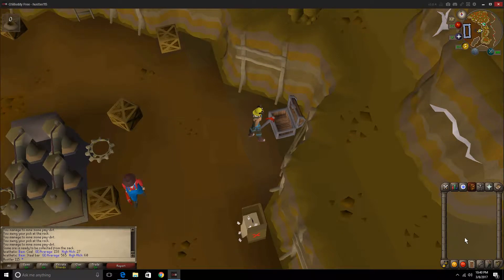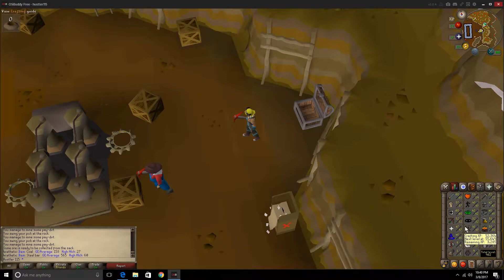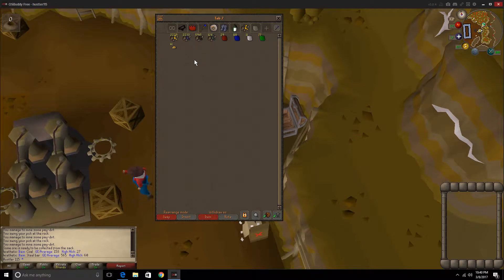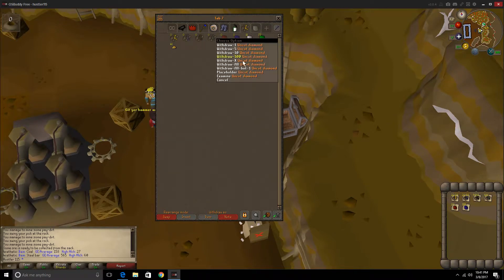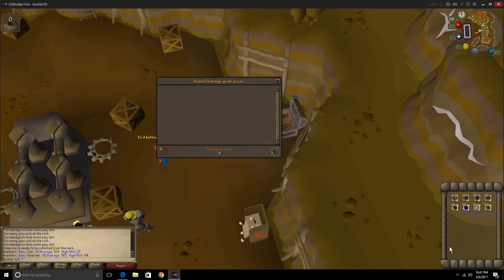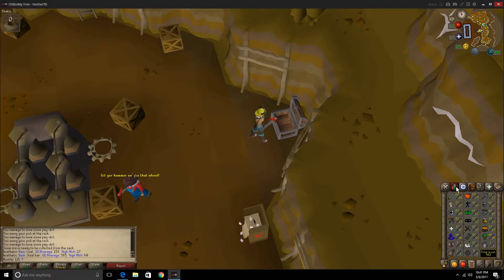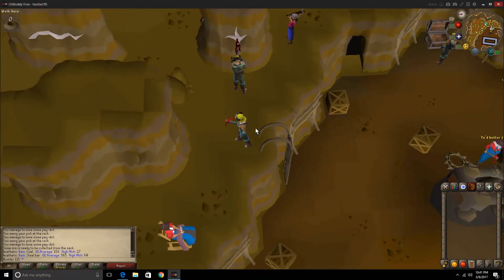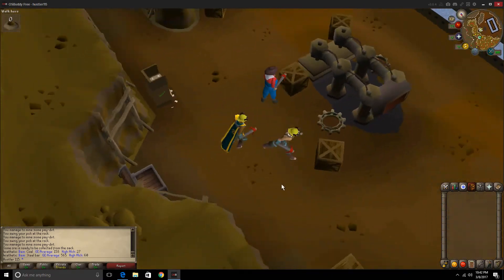25 hours of motherload mine OSRS (Quest to 100 hours)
a little video showing my progression to 100 hours of minning in runescape